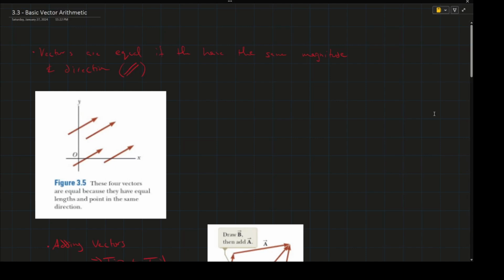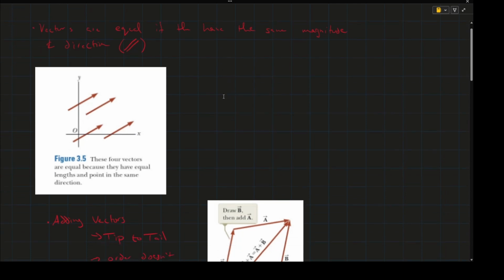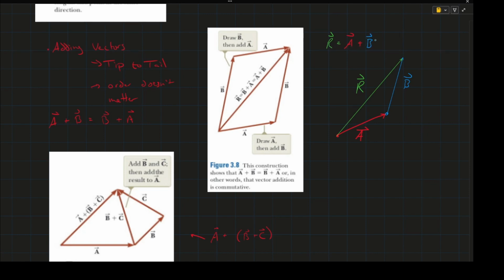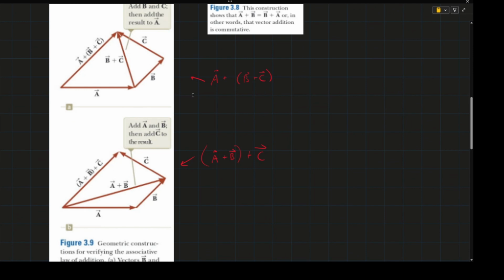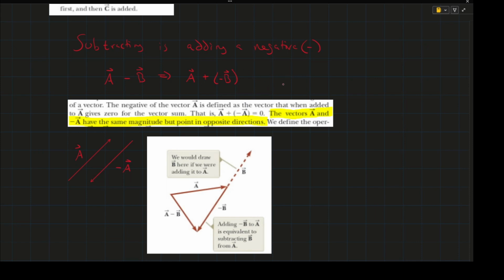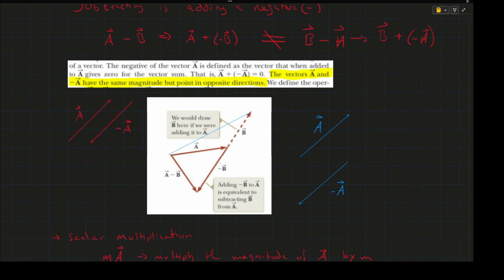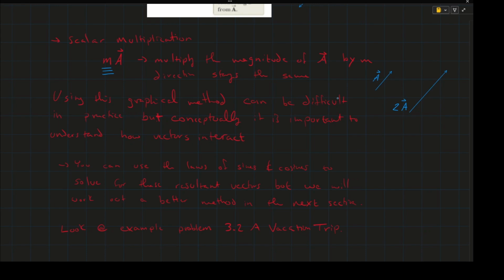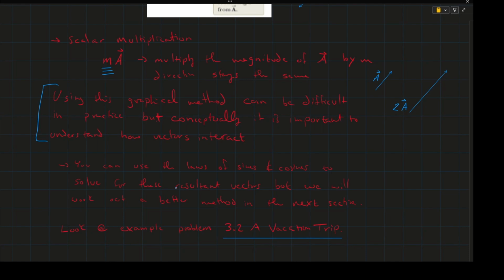PHY-131 - 3.3 Basic Vector Arthmatic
How to graphically represent adding and subtracting vectors, and multiplying vectors by scaler quantities.